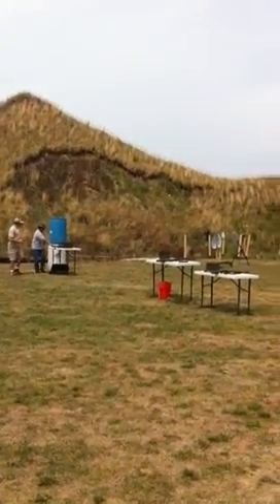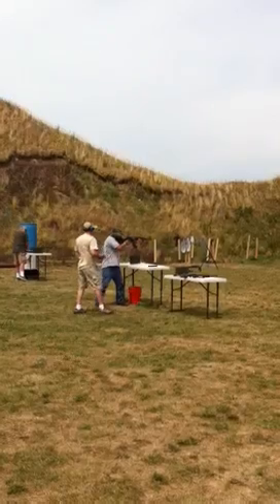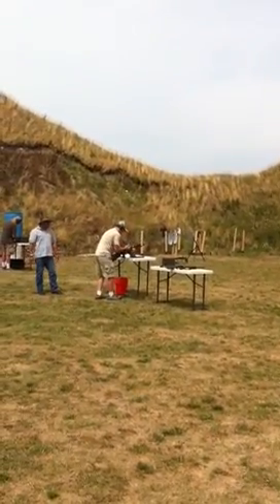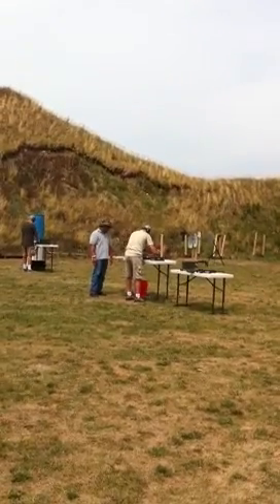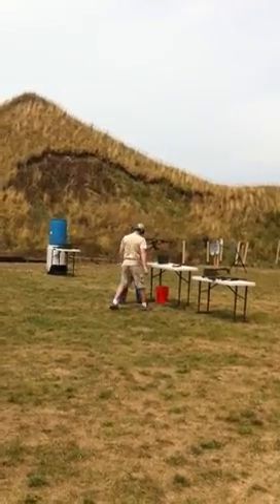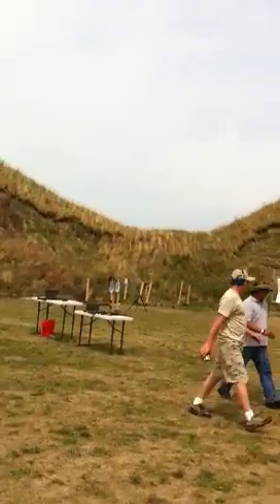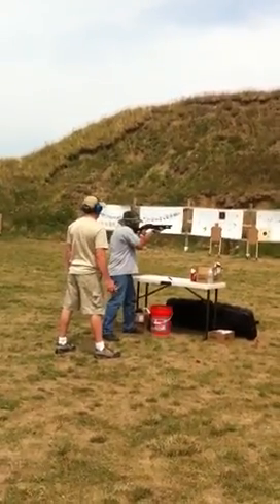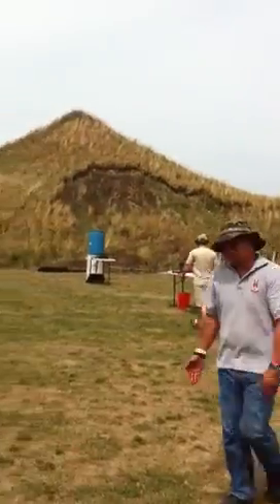G-Dog running DMZ Tactical course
Gun range